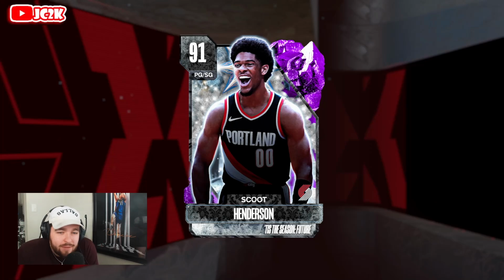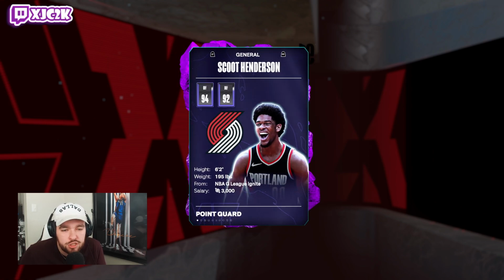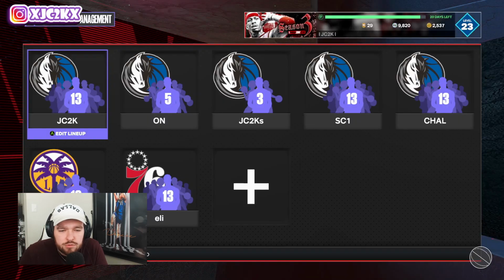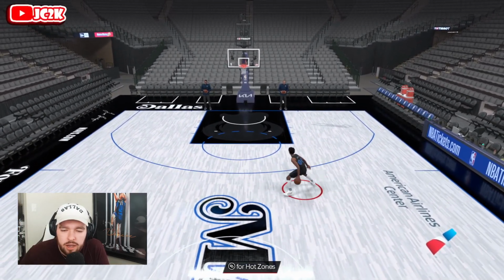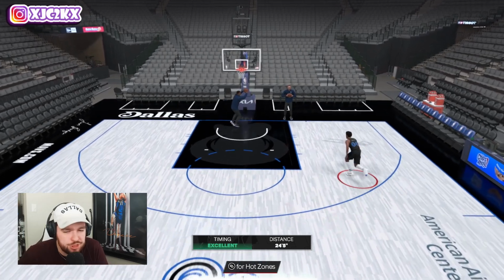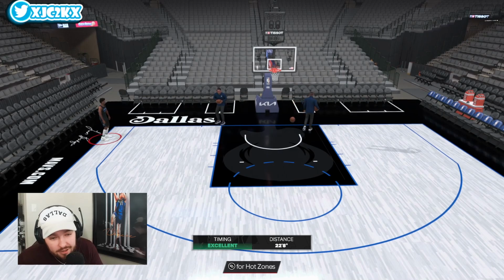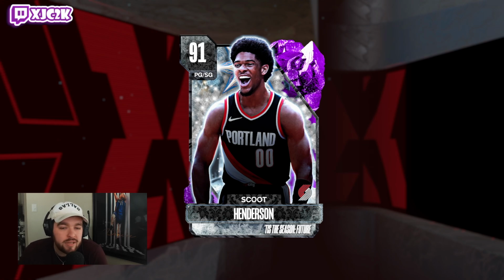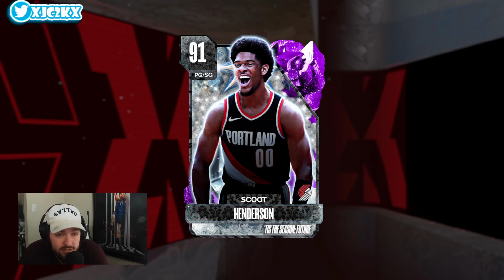AMETHYST SCOOT HENDERSON GAMEPLAY!! AN ELECTRIC SLASHER BUT IS SCOOT WORTH USING IN NBA 2K24 MyTEAM?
In this video I did gameplay with the brand new Amethyst Scoot Henderson! Scoot came out today in the Tis' the Season: Future set alongside other cards such as Diamond LaMelo Ball, Diamond Anthony Edwards, Diamond Evan Mobley and more and he locks in for Pink Diamond Victor Wembanyama who locks in for Pink Diamond Kobe Bryant! If you enjoy this video please make sure to leave it a like and a comment and most importantly make sure to hit the subscribe button to help me grow towards 16,000 subscribers on the channel!